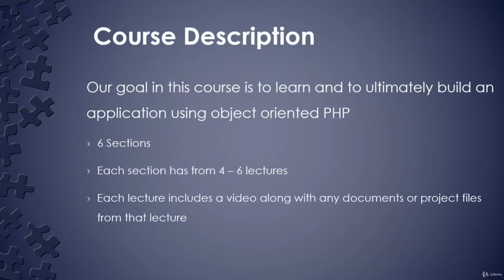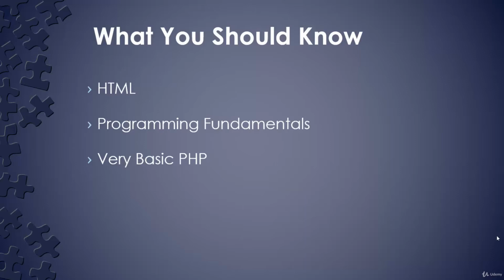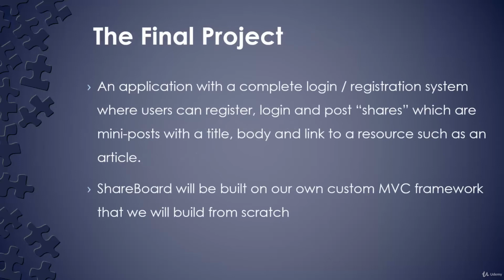Learn Object Oriented PHP By Building a Complete Website - Learn Web Development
Quick and Easy Guide to Master OOPs in PHP
What you will learn on this course:
Build a complete website using classes and objects in PHP
Understand the concepts behind object oriented PHP
Learn all about Abstraction and Inheritance
Learn how to deal with RDBMS within OOPS framework